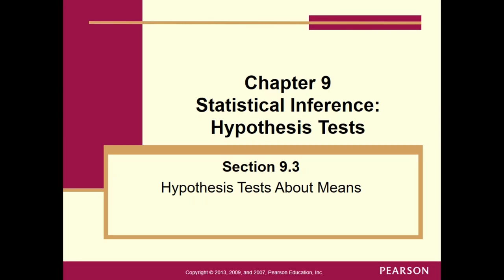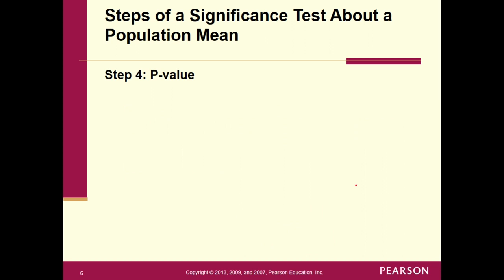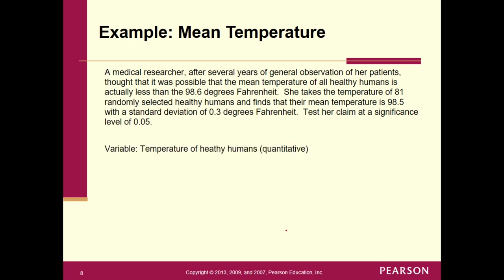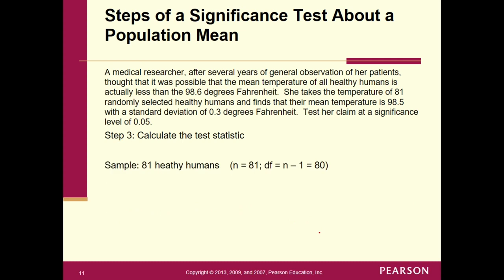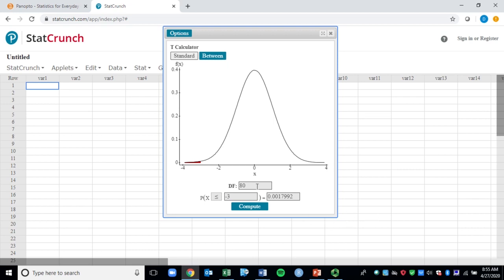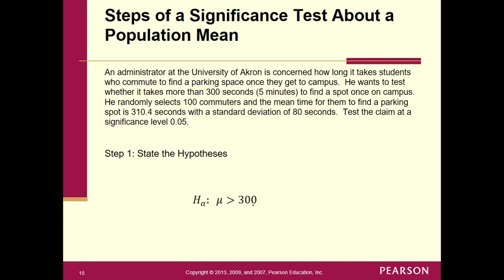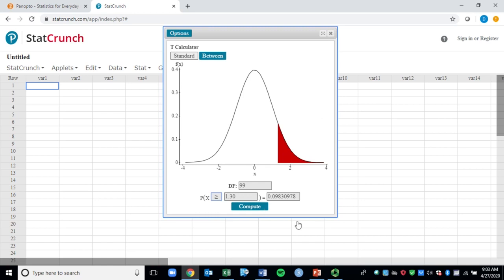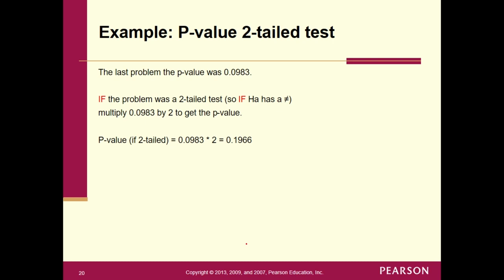Section 9 3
Hypothesis Testing for 1 population mean, mu